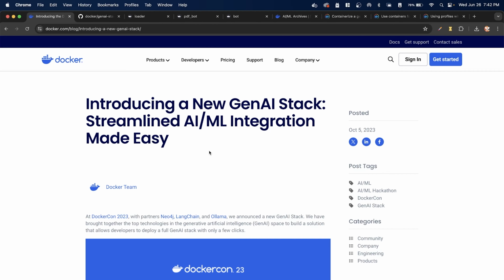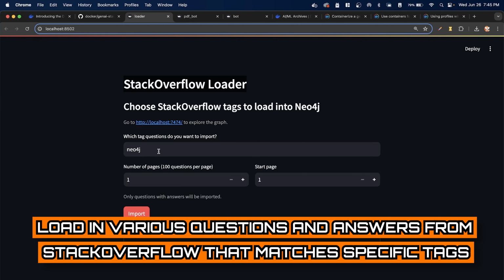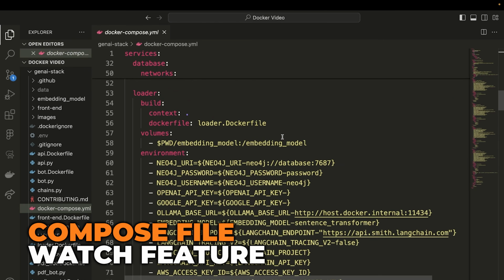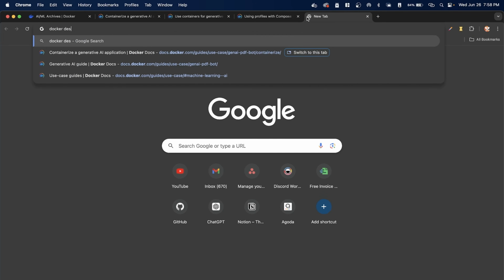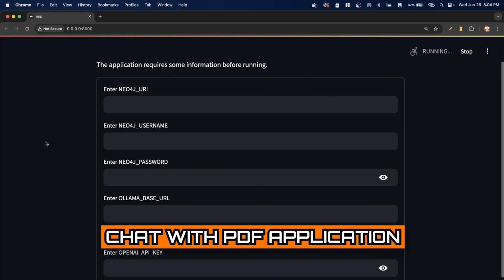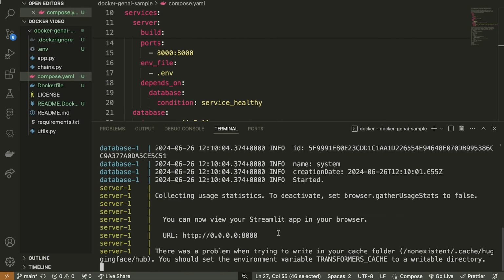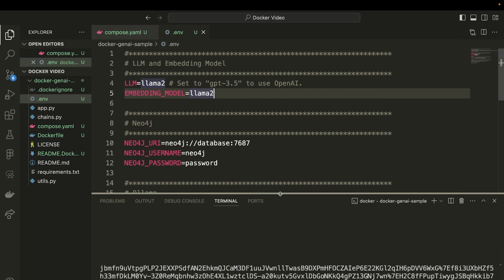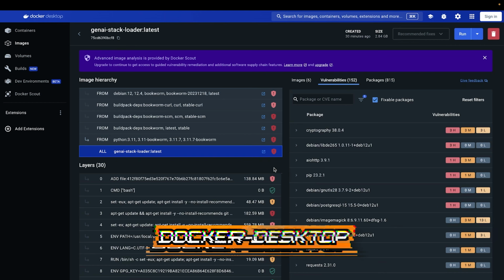Docker + GenAI | How To Deploy AI Apps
In this video, I will show you the easiest way to deploy AI apps using Docker to containerize your JNI applications so that all of the dependencies are saved and you can easily run your apps no matter what your hardware configuration is.

⏳ Timestamps ⏳
00:00 | Overview
00:55  | Docker GenAI Stack Demo
05:07 | Compose Profiles
06:33 | Compose File Watch
07:48 | Containerizing a GenAI App From Scratch
18:20 | Docker Scout